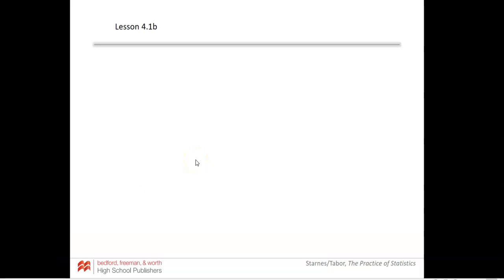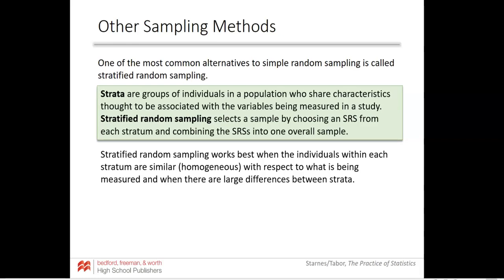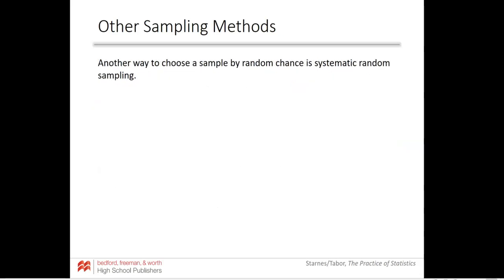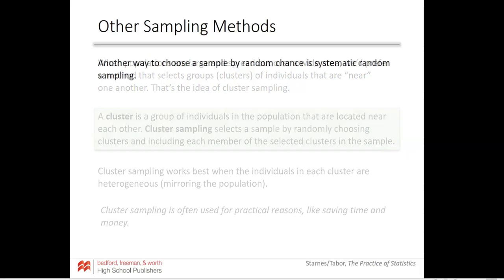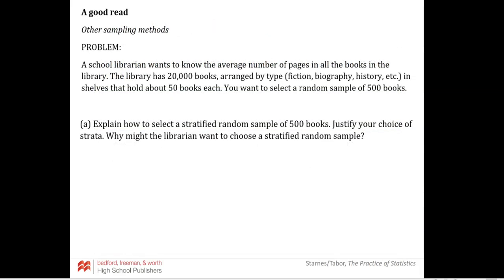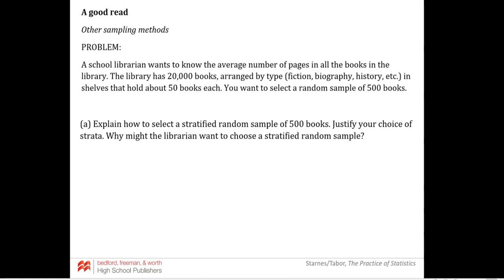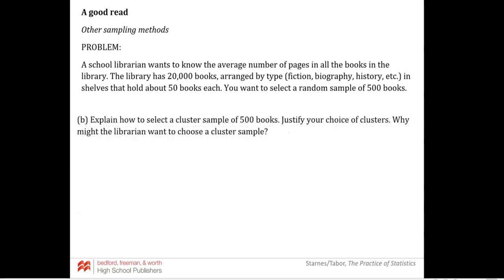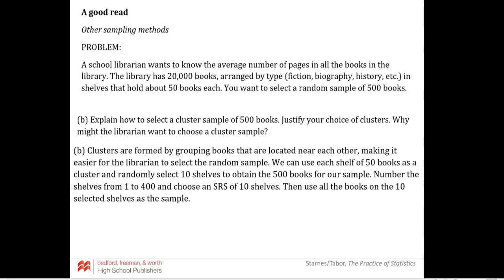APSTAT Lesson 4 1b